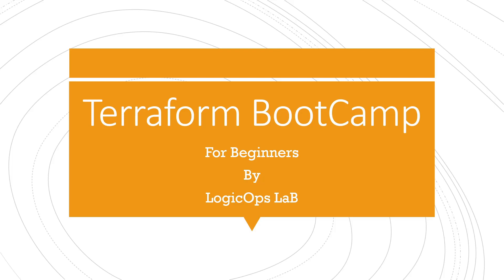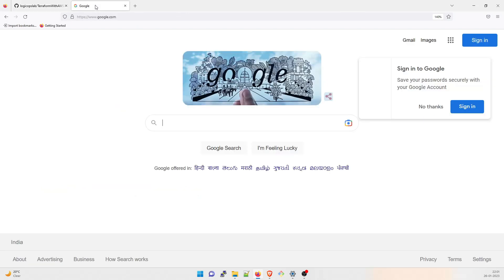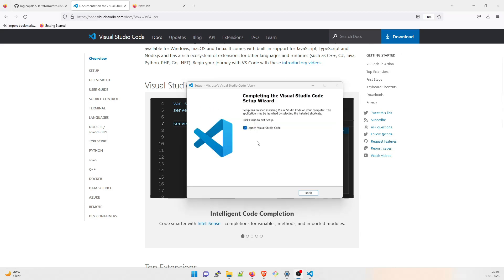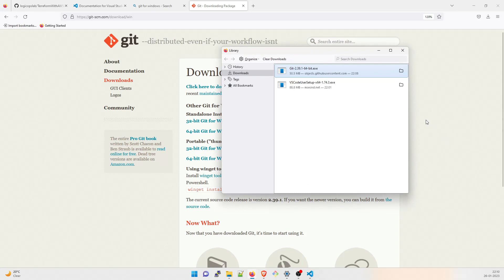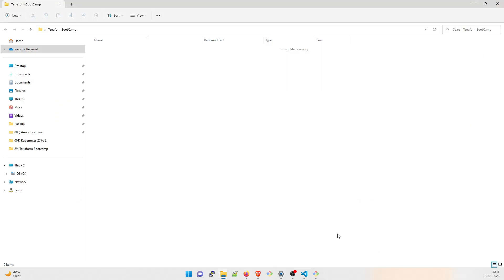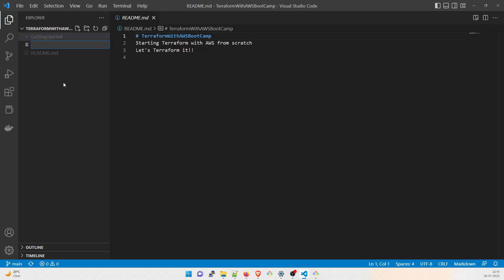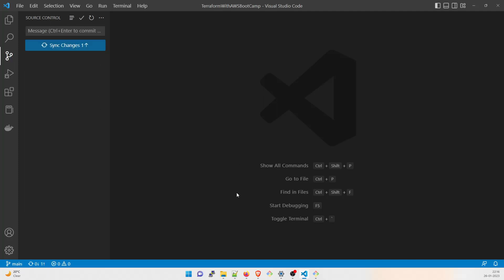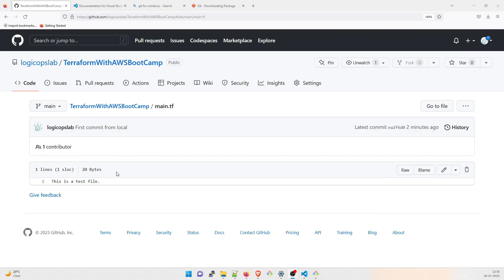Terraform RoadMap | Terraform Tutorial for Beginners | VS Code Setup | How to Learn Terraform | 03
Hey folks,

Welcome back to the third video in the series "Terraform Tutorial for Beginners | Terraform Bootcamp". In this video, we are going to talk about VS Code Setup, Installation, Git Installation, and a lot more.